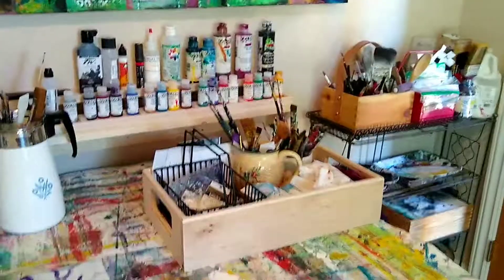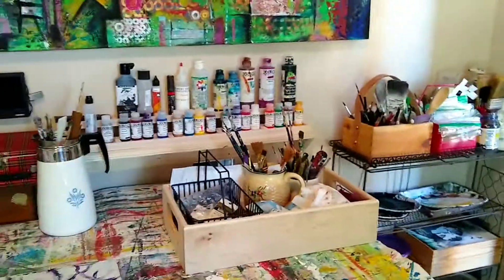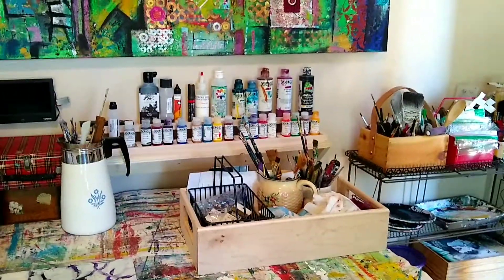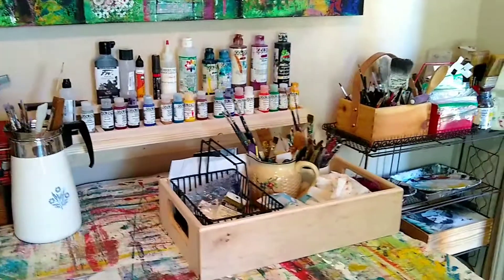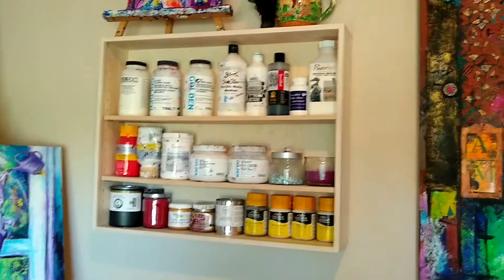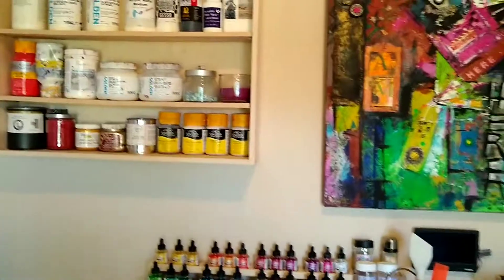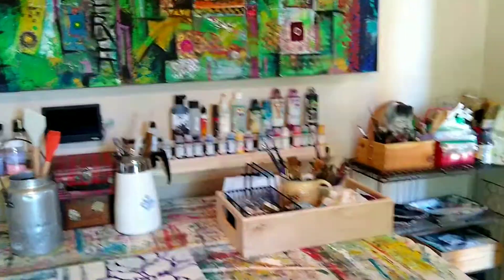The Ultimate in Art Studio Organization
A painter and collage artist discusses the importance of art studio organization that allows an artist to easily access all their materials. Solutions for making all supplies visible, and at the artists fingertips, is explored in this short video.